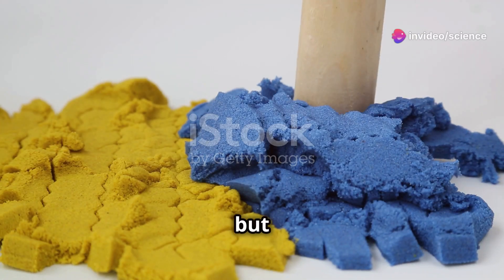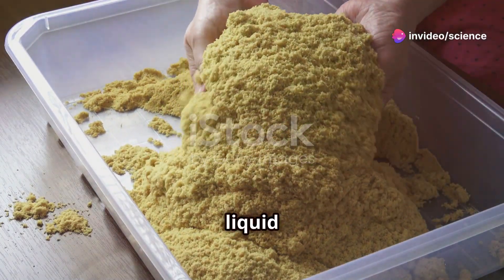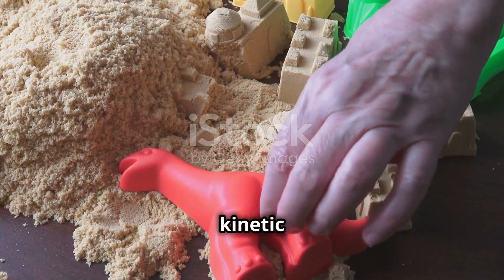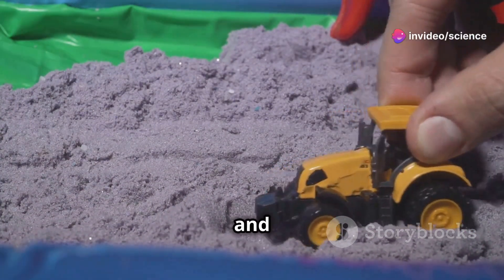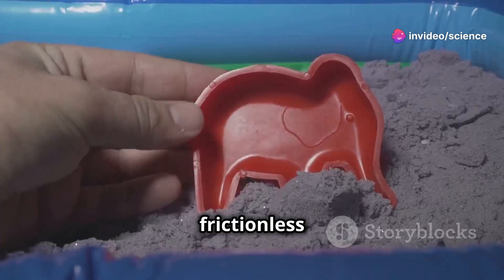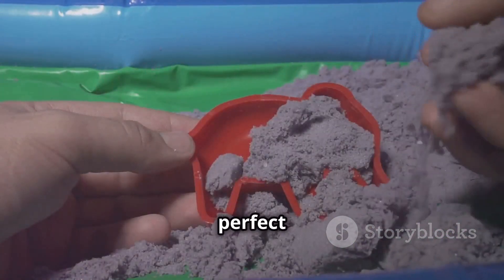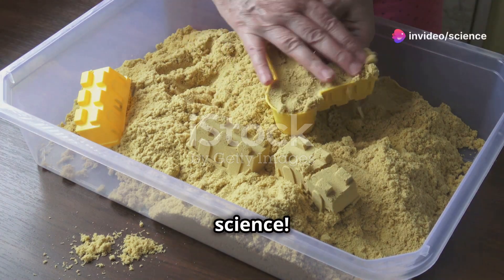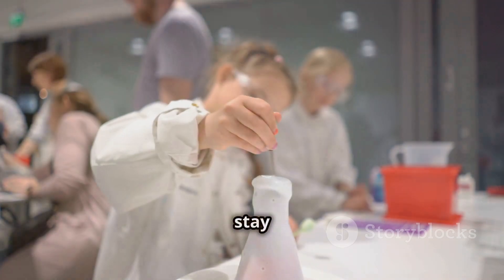The Science Behind Kinetic Sand Fun and Fascinating!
Have you ever wondered how kinetic sand is fun and fascinating? In this video, you will see the weird and wonderful stuff about it and how it works!